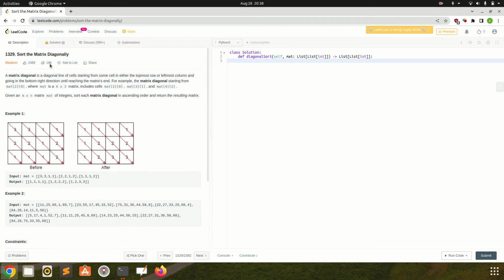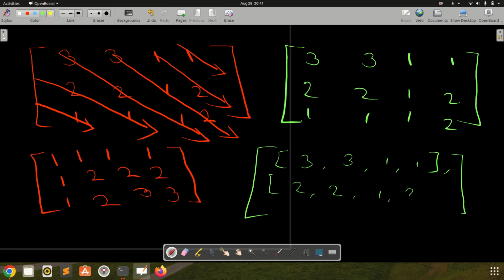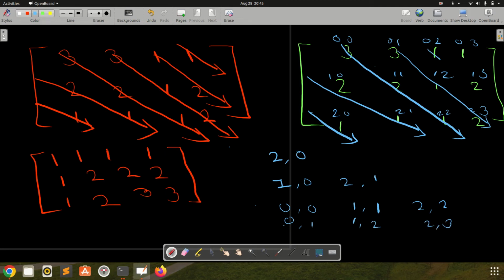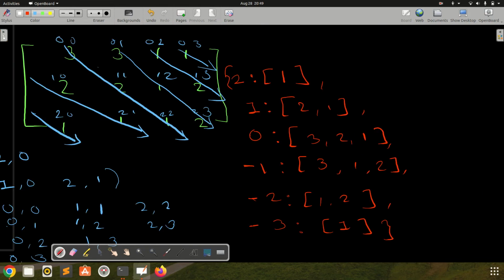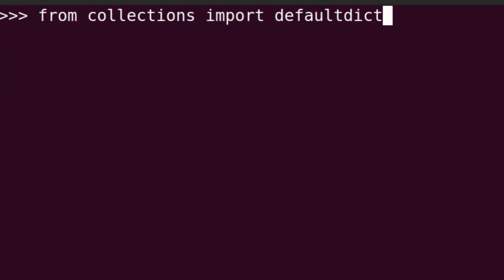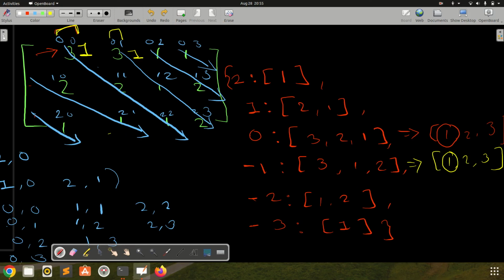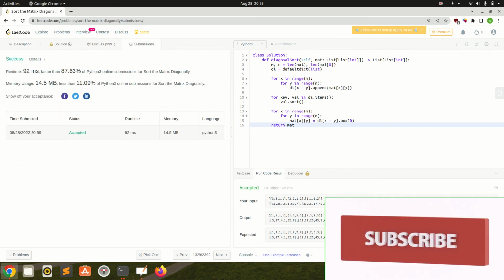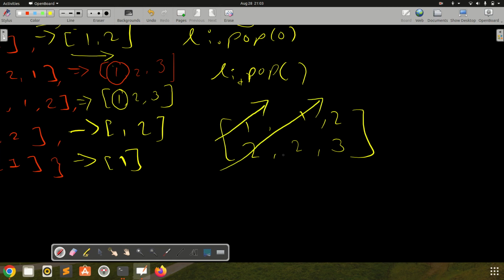Sort the Matrix Diagonally | Diagonal Sort | Leetcode 1329 | Primary Diagonal Sort | VC002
Sort the Matrix Diagonally is a problem number 1329 of Leetcode website.
This question belongs to Medium category of Leetcode.